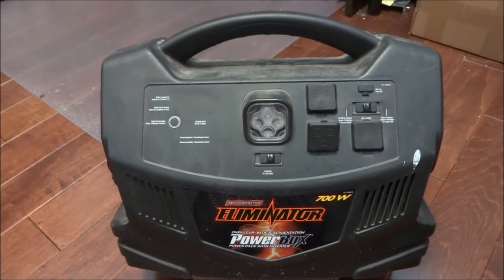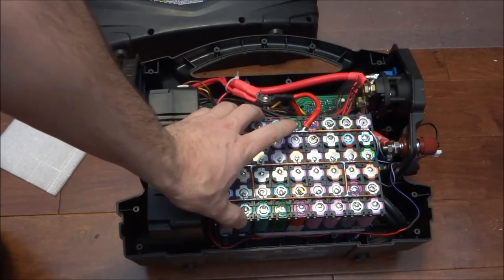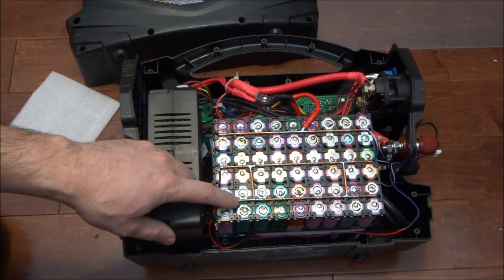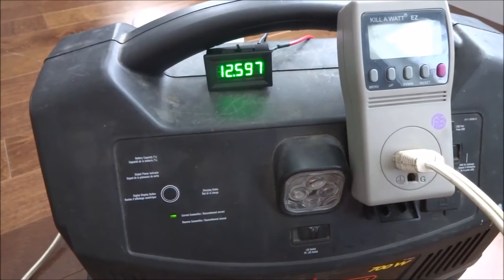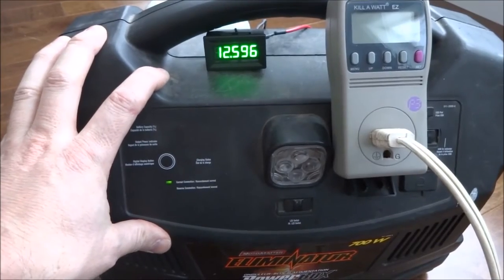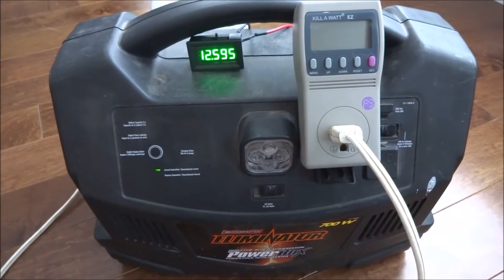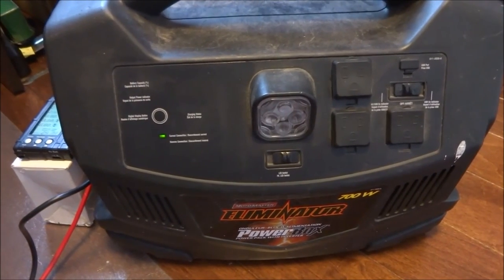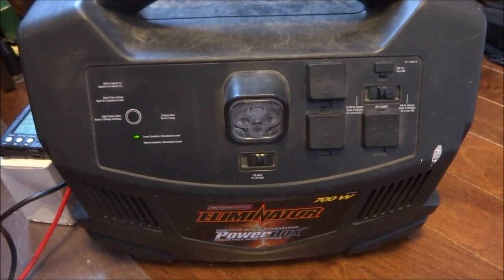Upgrading my Power Pack to 18650 batteries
In this video I show how I upgraded my power pack from a lead-acid battery to lithium ion using 18650 cells salvaged from laptop batteries. I also do a discharge test using the built-in inverter.